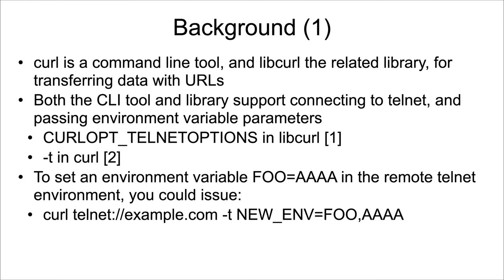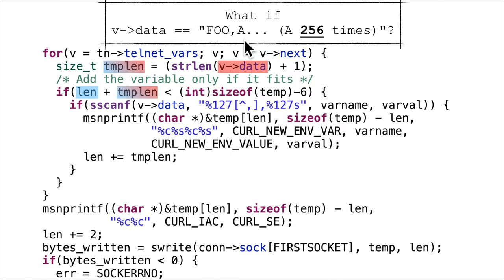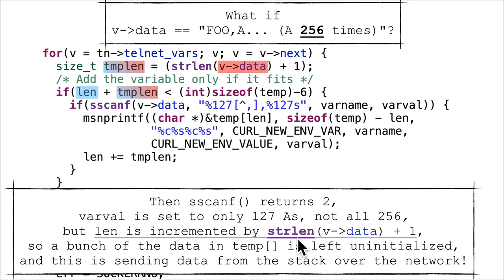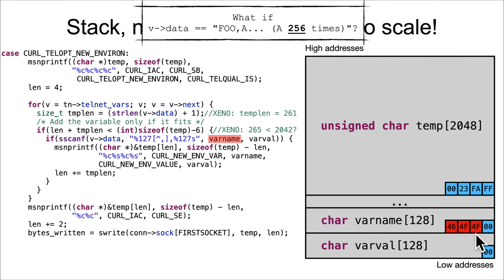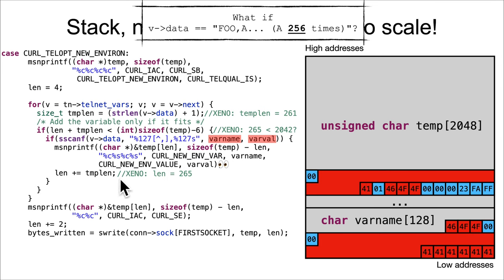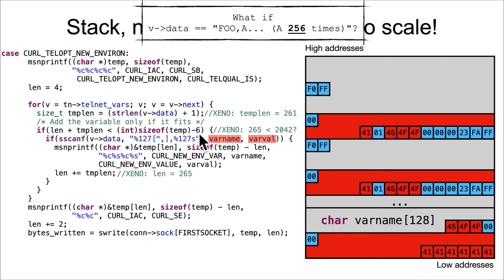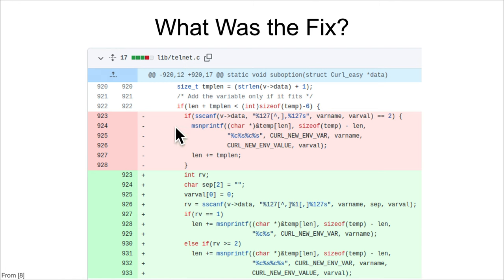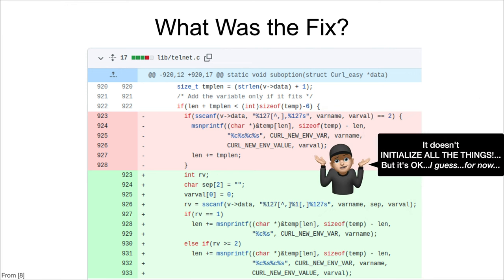Vulnerabilities 1002: 06 Information Disclosure CVE-2021-22898➰ 03 FTF Answer2